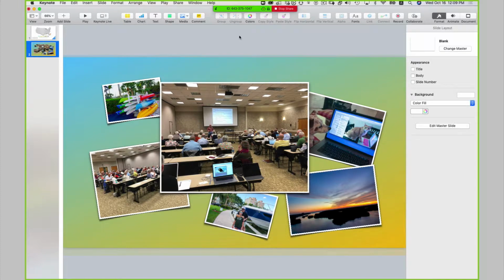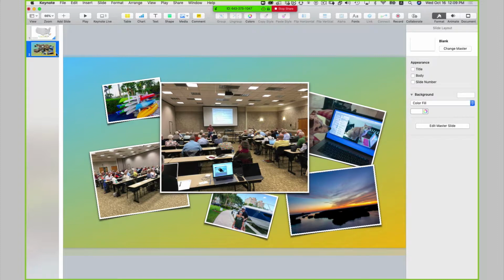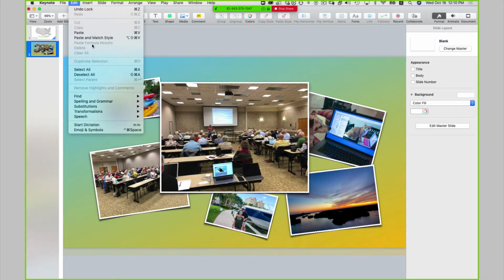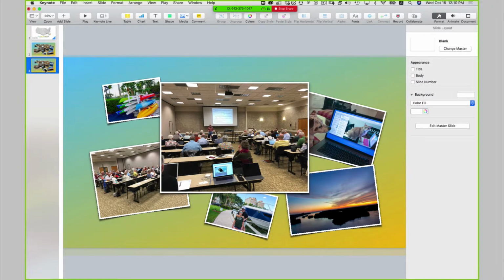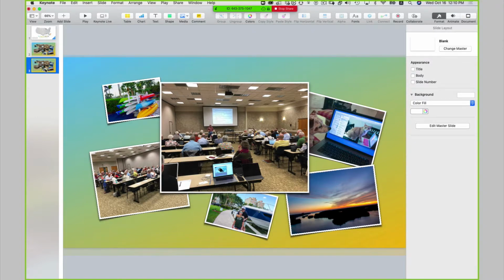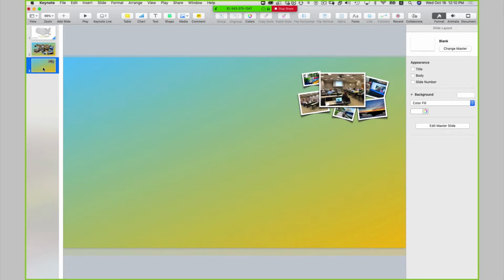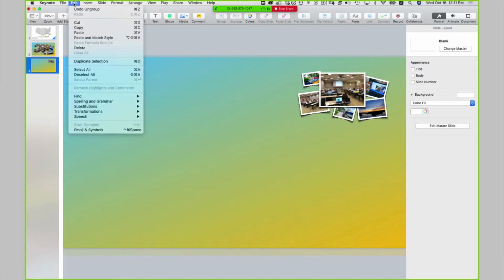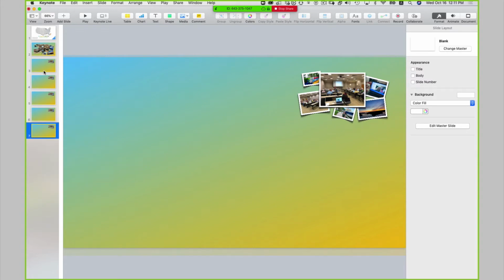10 Apple Keynote: Formatting Content for Magic Move Transition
Topics include: Magic Move is a transition that flows objects together that are on adjacent slide. In this slide I am preparing objects to get ready for my end result with the Magic Move transition.

Apple Keynote slide presentations don't have to be slides filled with static content. With a little know-how, you can make your presentations lively and fun. Go through this playlist to get a greater understanding of Apple Keynote and see how you can add a little life and fun to your Apple Keynote presentations.

This video playlist walks you through Chita Hunter’s presentation of Apple Keynote, “Bringing Your Presentations to Life,” to the Naples Florida MacFriends User Group.